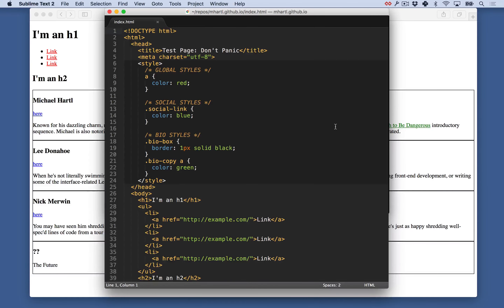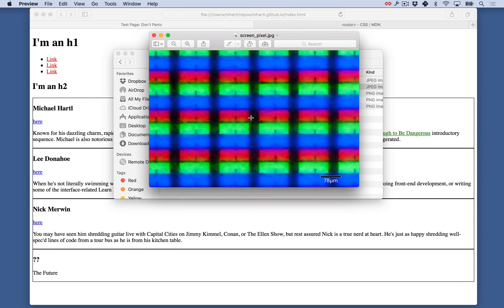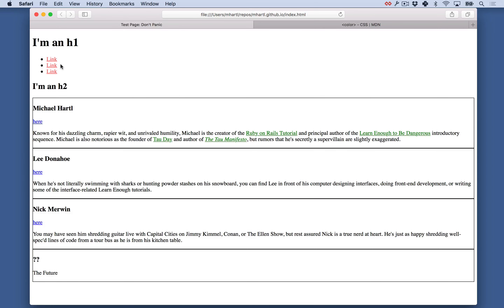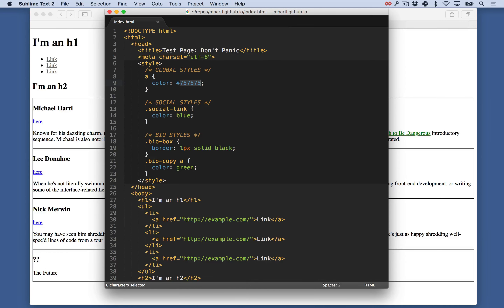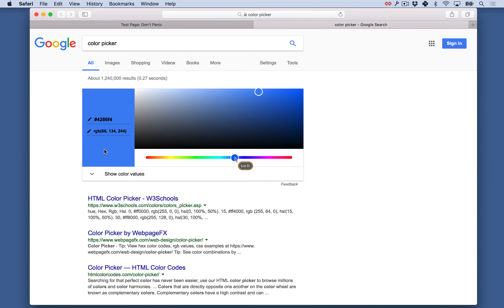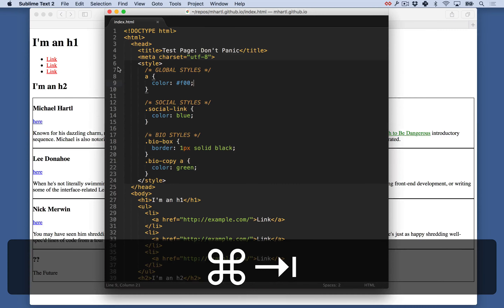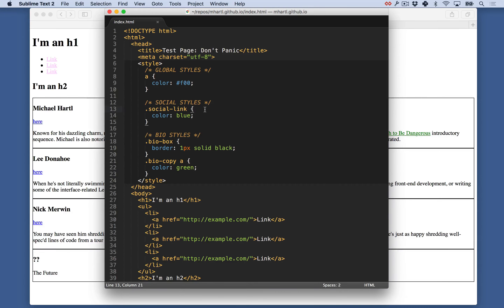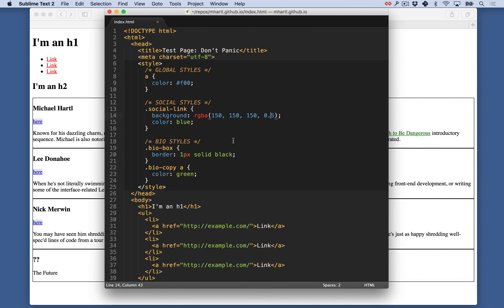Section 3.1: “CSS color” from Learn Enough CSS & Layout to Be Dangerous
This is the video for Section 3.1: “CSS color” from Learn Enough CSS & Layout to Be Dangerous by Lee Donahoe and Michael Hartl. The corresponding book section is available for free

Learn Enough CSS & Layout to Be Dangerous teaches you how to use Cascading Style Sheets, the design language of the Web, in the context of a real website. You’ll learn the basics of front-end design & development, including how to use a static site generator to do layout right. The result is a professional-grade website (including blog!) deployed to the live Web.